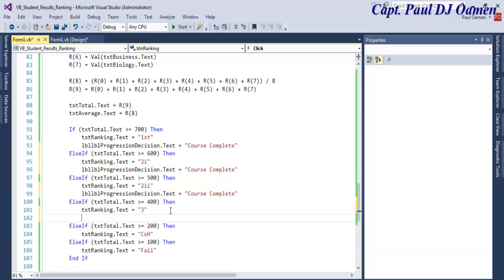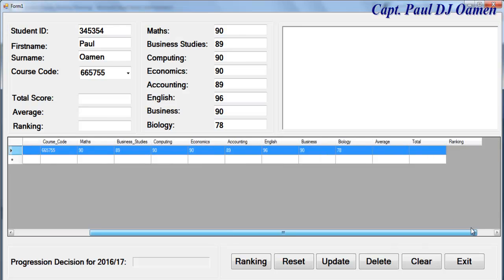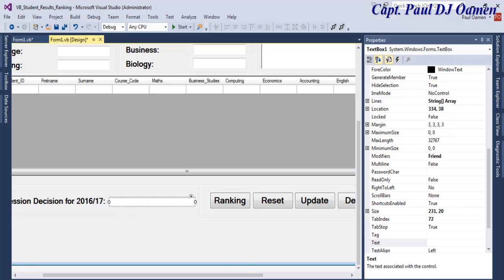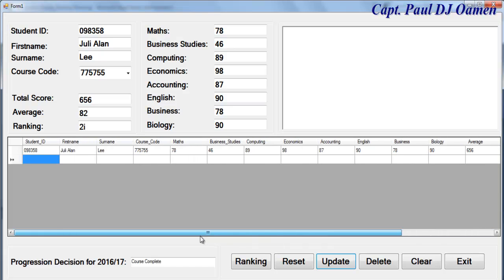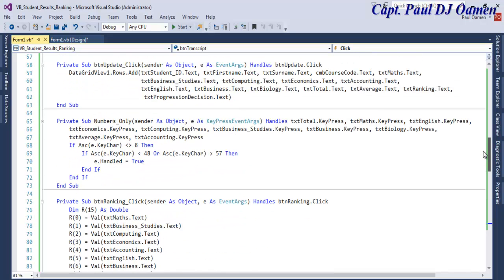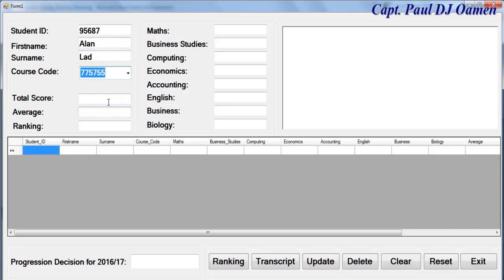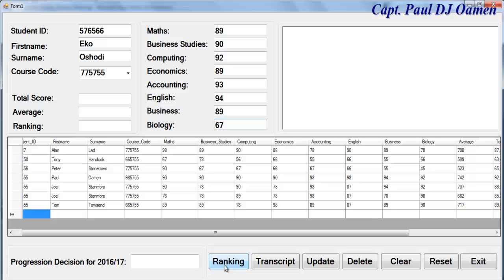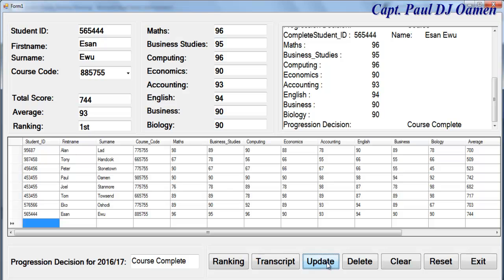How to Create Students Result Ranking System in Visual Basic.Net - Tutorial 3 of 3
How to Create  Students Result Ranking System in Visual Basic.Net - Tutorial Using DataGridView, TextBox, Labels, Button and Group Box. Functions used includes Event Driven Built-in Functions, such as MessageBox.Show, MessageBoxButtons, and MessageBoxIcon.